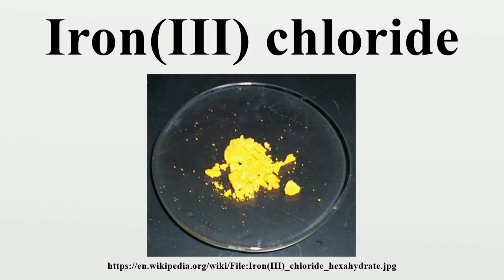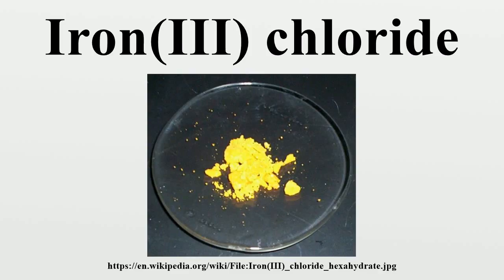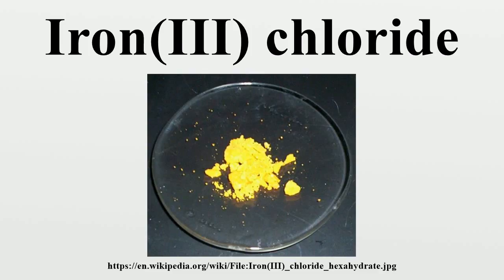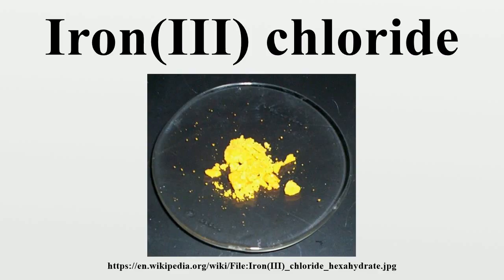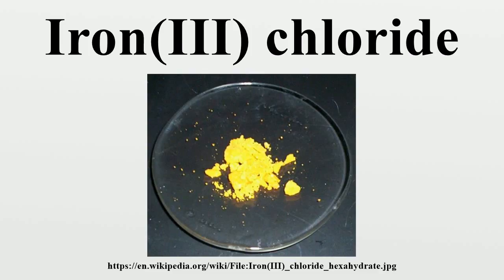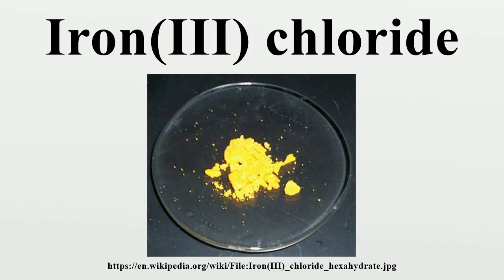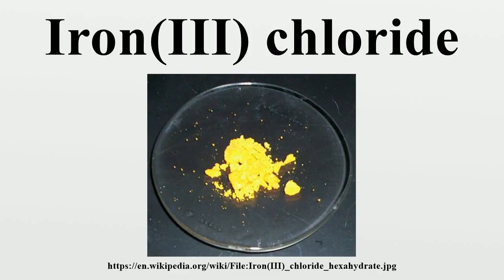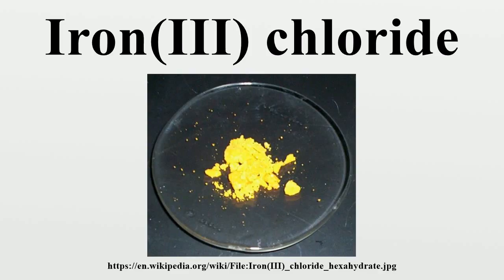Iron(III) chloride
Iron(III) chloride, also called ferric chloride, is an industrial scale commodity chemical compound, with the formula FeCl3 and with iron in the +3 oxidation state.The colour of iron(III) chloride crystals depends on the viewing angle: by reflected light the crystals appear dark green, but by transmitted light they appear purple-red.

Image-Copyright-Info